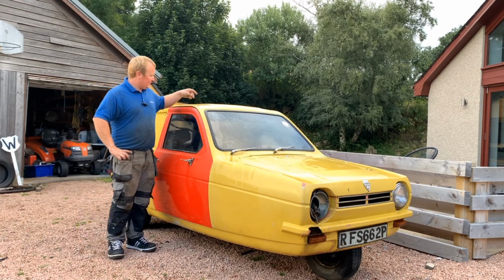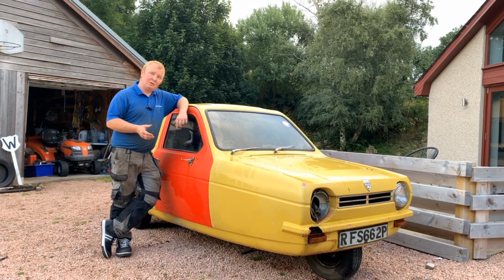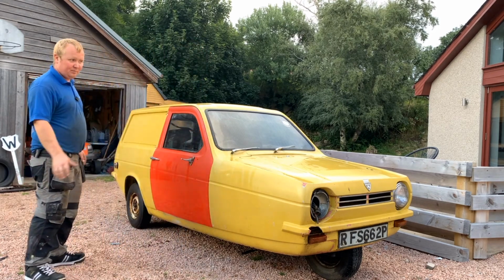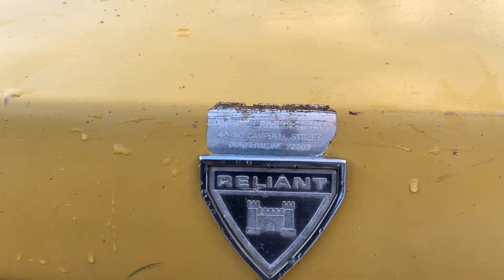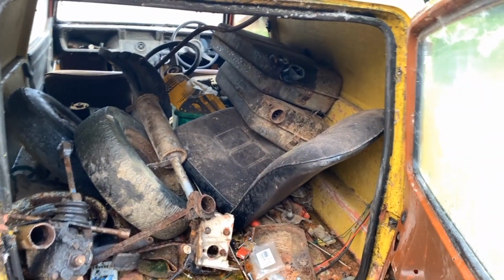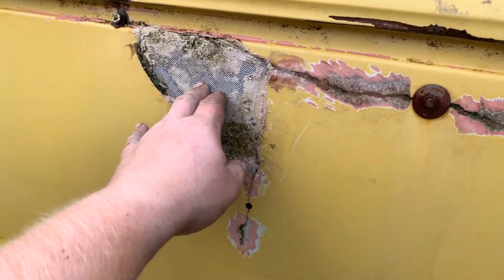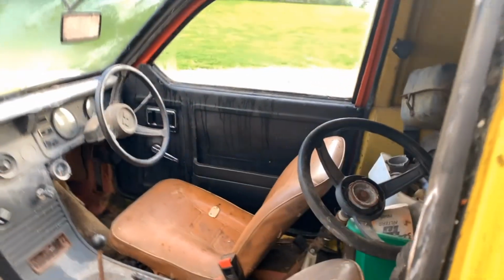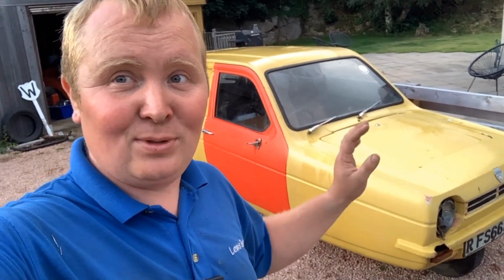WHO’S RANDY?! 🙈😂 What have I done now?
Meet Randy the Robin Van! A 1976 Robin Van that’s been added to my collection 🙂.

P&J newspaper article